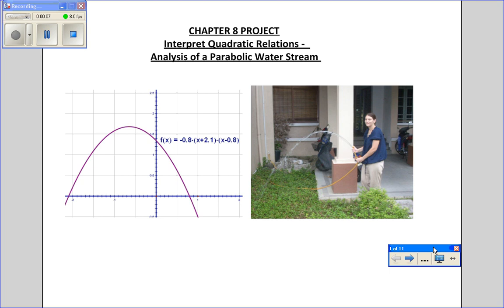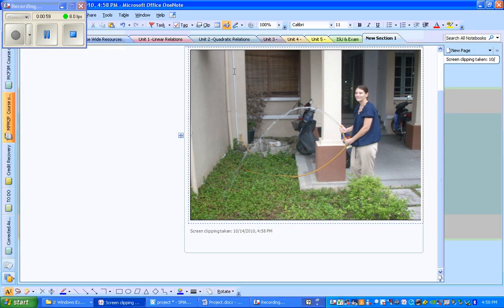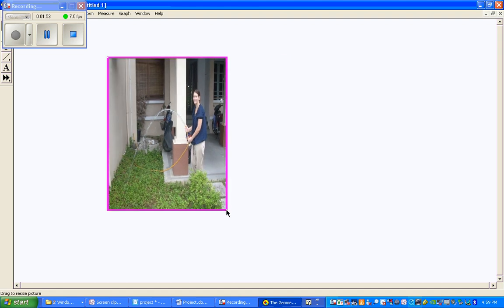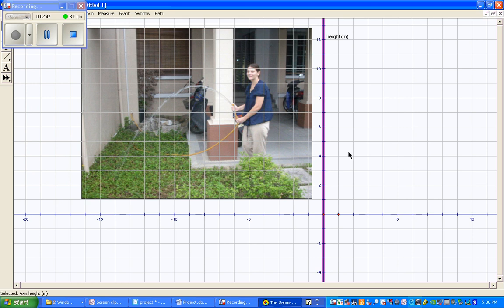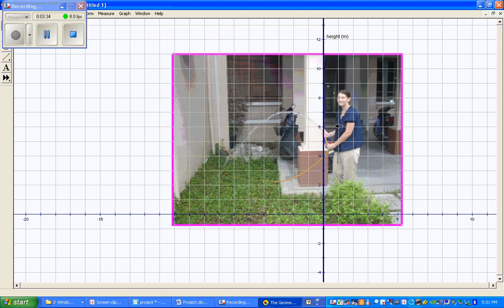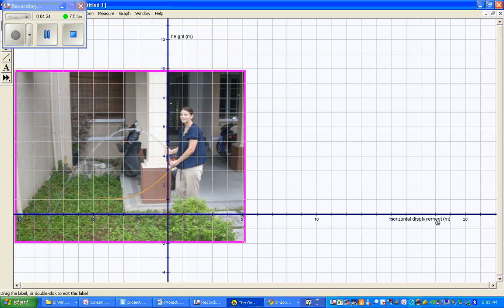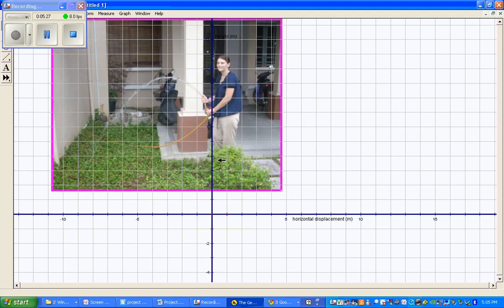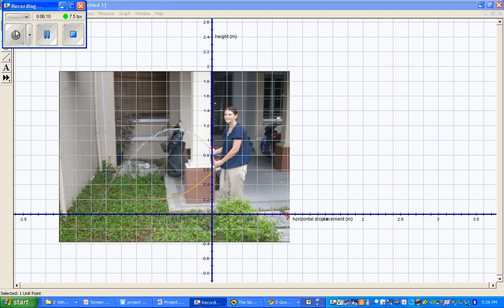Video1 water stream project